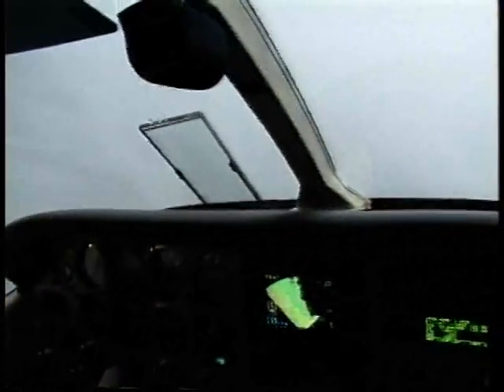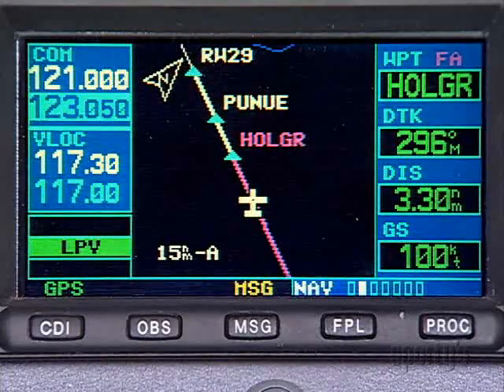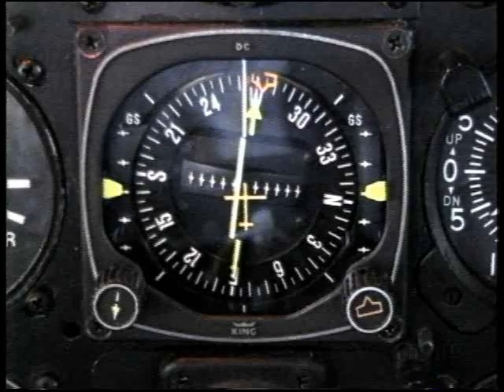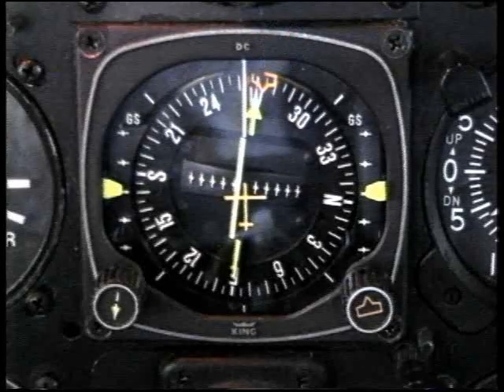ILS Approaches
Illustrates the finer points of flying ILS approaches. Collins points out factors that affect ILS approaches such as headwinds, tailwinds, visibility, on-board equipment, flying technique and more. See how a little advanced planning makes it easy to stay ahead of the airplane and makes the entire approach and landing or missed approach go smoothly.